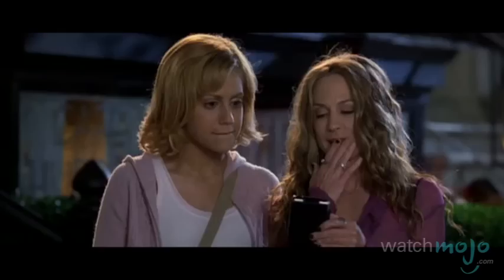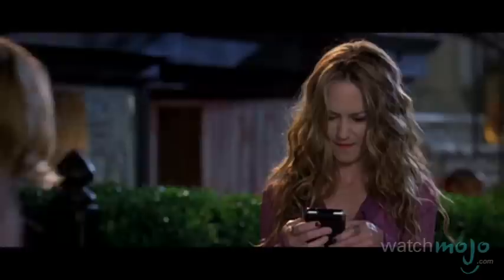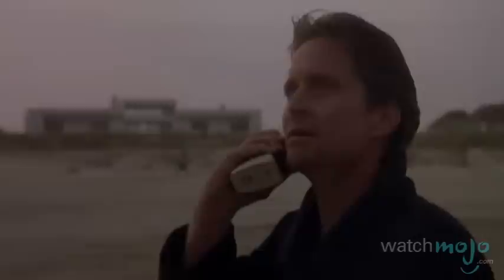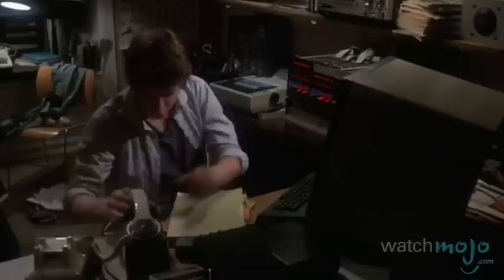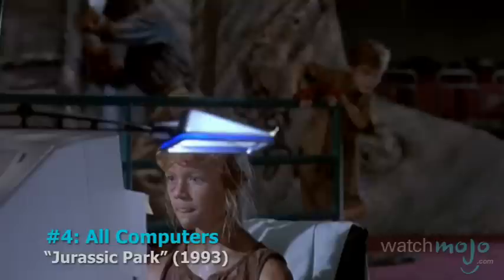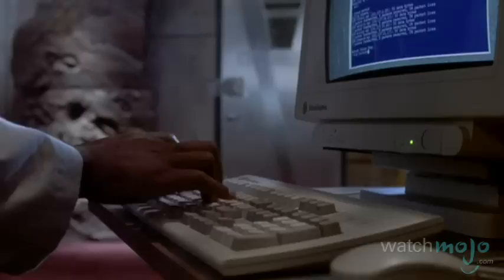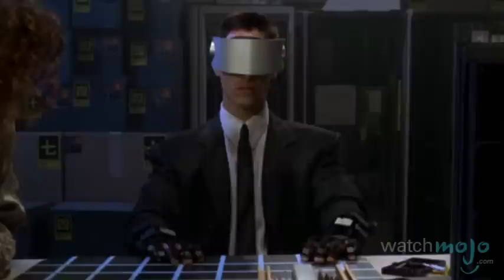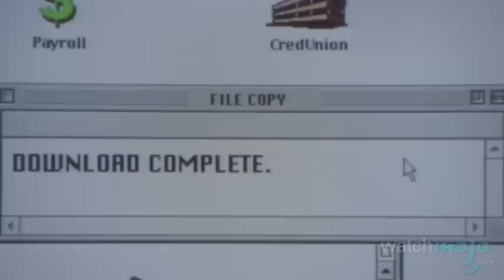Top 10 Real High-Tech Devices in Movies That Look Hilariously Dated Today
Ever feel like your new tech purchase is outdated the second you step out of the store? Well, these devices certainly are! as we count down our picks for the top 10 high-tech devices in movies that look hilariously dated today.

Special thanks to our user jackhammer for submitting the idea on our Suggestions Page at WatchMojo.com/suggest